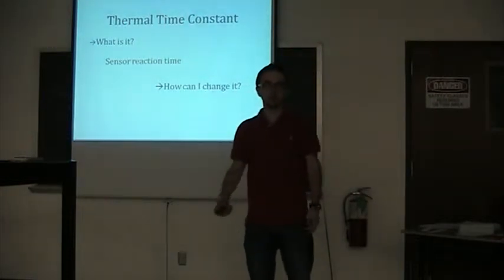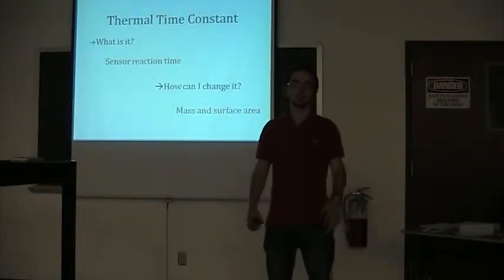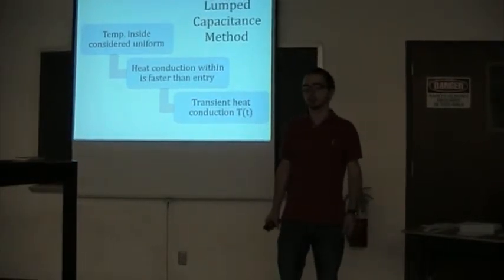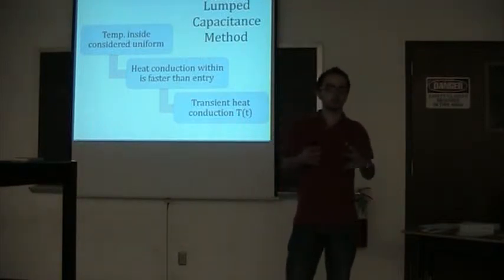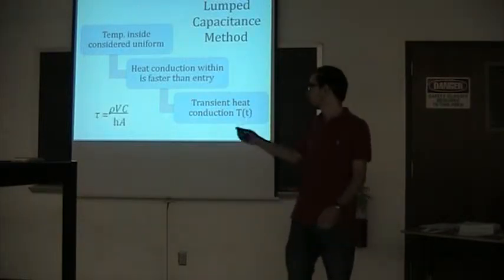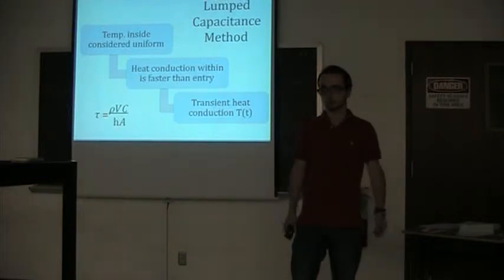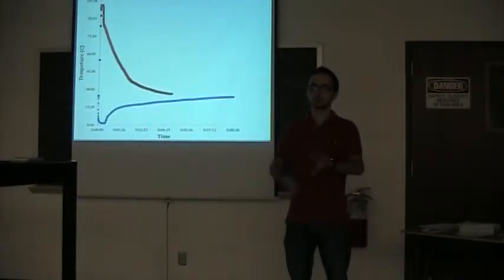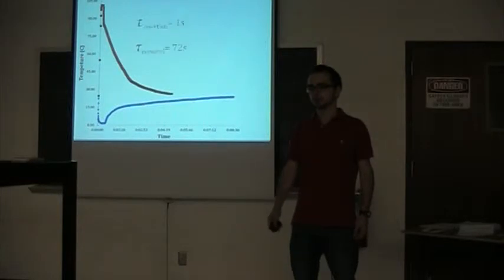ME 4611 Jan 31 Andres Saenz Gammans